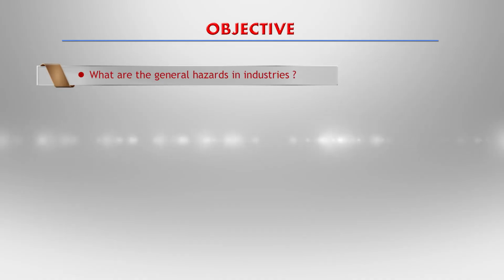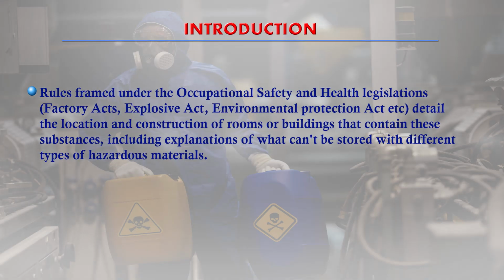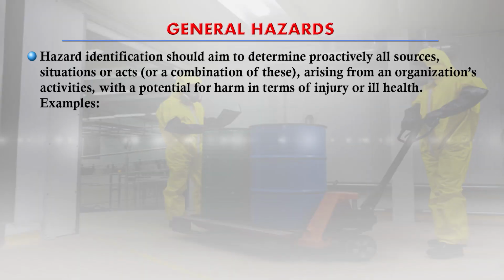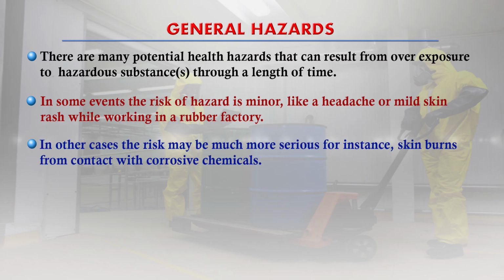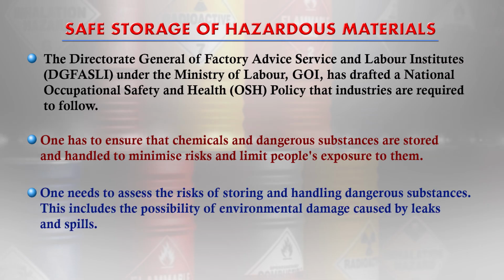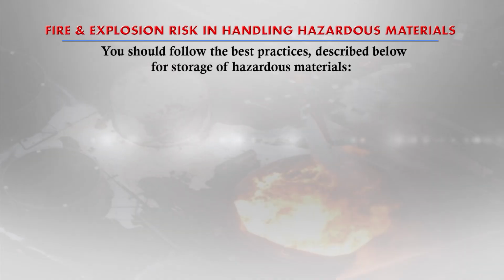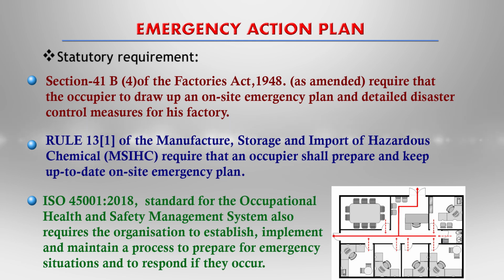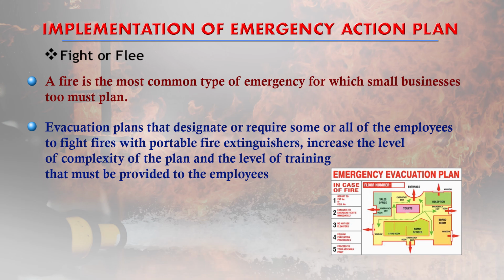STORAGE & HANDLING OF HAZARDOUS MATERIALS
Subject: MIS 021
Course Name: MIS 021
Name of Presenter: Dr. KG Kapoor